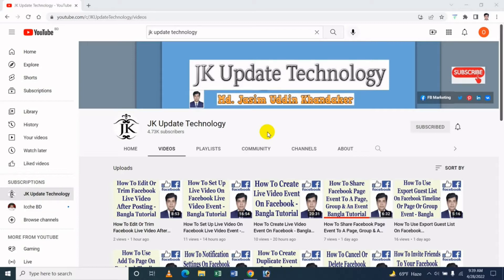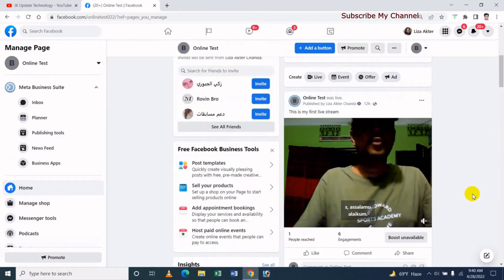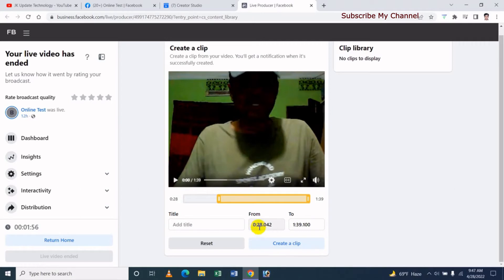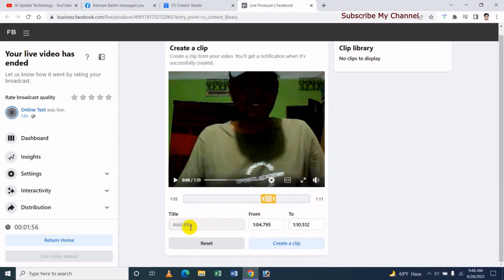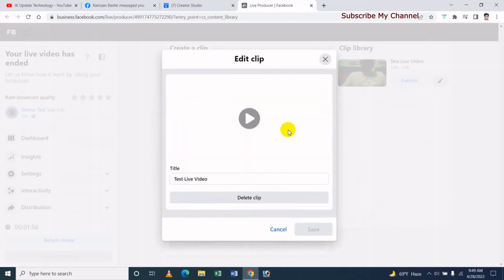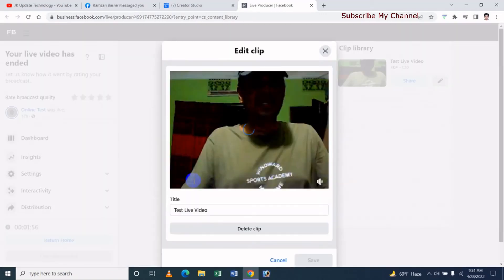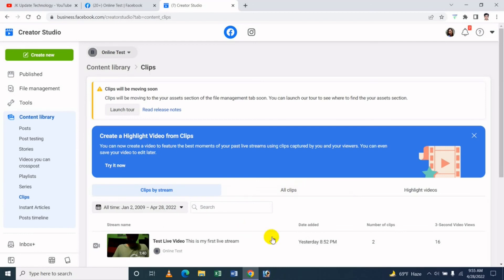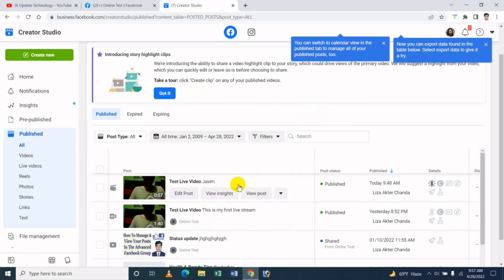How To Create Video Clips From Your Facebook Live Video - Bangla Tutorial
In this video's I will show How To Create Video Clips From Your Facebook Live Video Bangla Tutorial.

My Daughter Youtube Channel - Icche BD